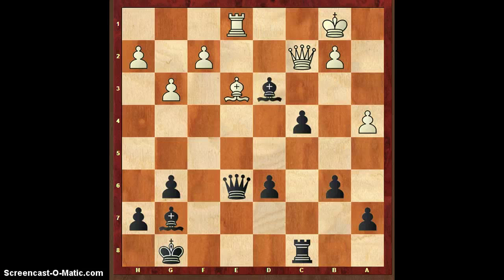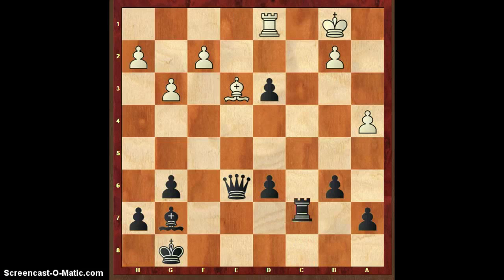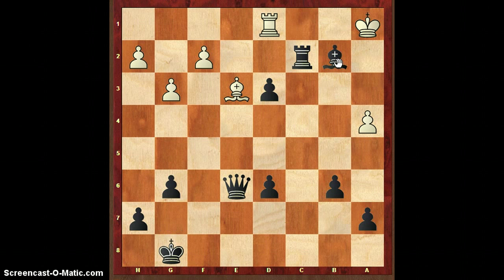Play like Nezhmetdinov: Vladimir Zak vs. Rashid Nezhmetdinov - URS, 1951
Vladimir Zak vs. Rashid Nezhmetdinov (0-1)

Benoni defense: Fianchetto variation [A62]

1. d4 Nf6 2. c4 g6 3. Nc3 Bg7 4. Nf3 O-O 5. g3 c5 6. d5 e6 7. Bg2 ed5 8. cd5 d6 9. O-O Na6 10. Bf4 Nc7 11. a4 b6 12. e4 Nh5 13. Bg5 f6 14. Be3 f5 15. Bg5 Qd7 16. ef5 Qf5 17. Qd2 Bb7 18. Rfe1 Rf7 19. Rad1 Qd7 20. Be3 Nf6 21. Ng5 Re7 22. Bh3 Qe8 23. Ne6 Ne6 24. Be6 Re6 25. de6 Qc6 26. Kf1 Qg2 27. Ke2 Qf3 28. Kf1 Ng4